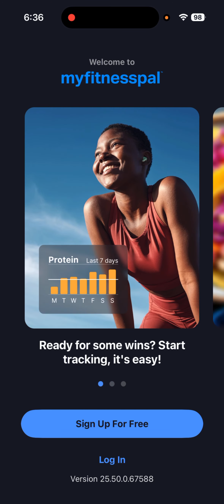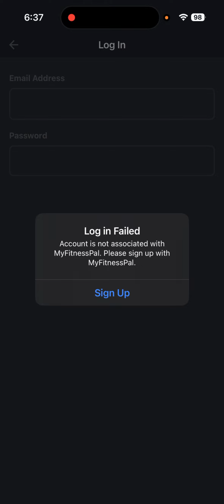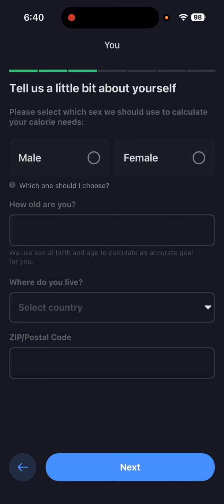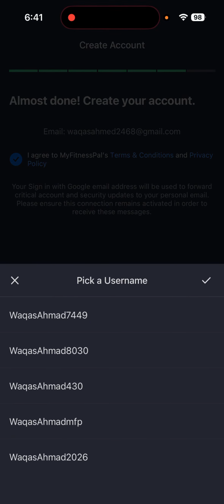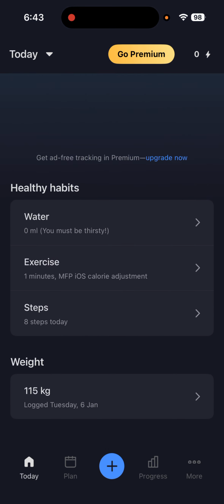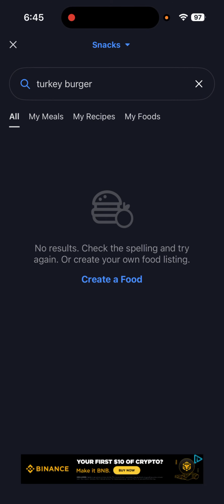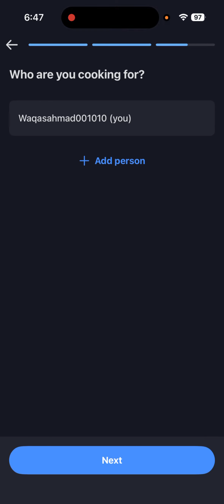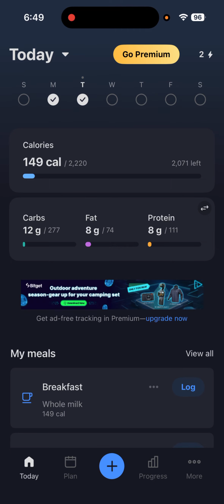5 BIGGEST UI/UX Mistakes - Testing MyFitnessPal App LIVE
In this Manual Testing Live Project, I am testing the MyFitnessPal iOS App to find real Usability issues, UI/UX Issues or Functional bugs. If you are looking for a Mobile App Testing Tutorial or want to learn how to find bugs in 2026, this video is for you.

I will perform:
    Usability Testing and UI/UX Testing
    Functional Testing: Checking Login and Signup errors.
    Input Validation: Can we enter negative calories?
    Boundary Analysis: Stress testing the weight tracker.